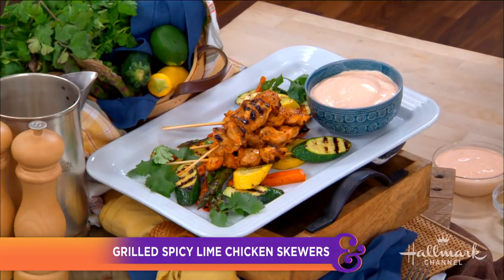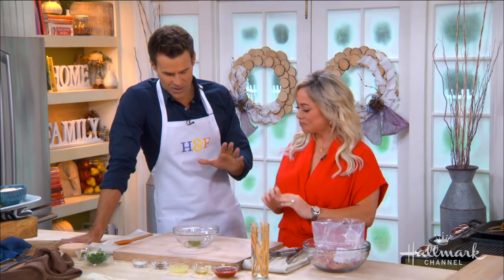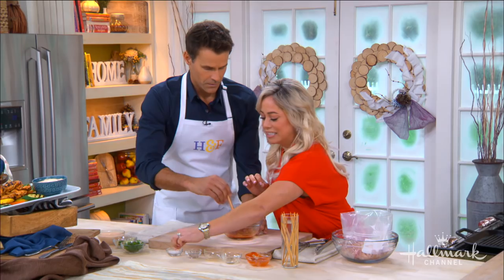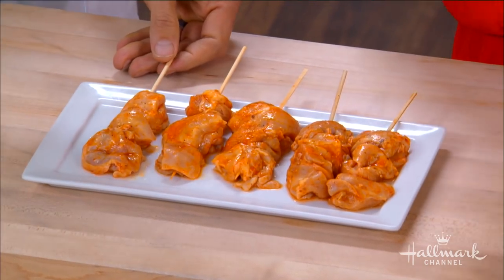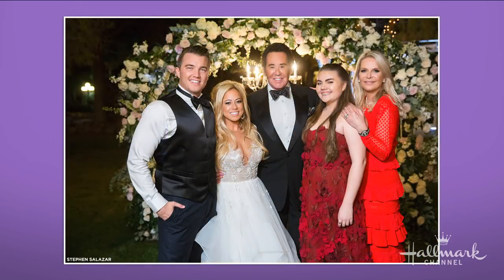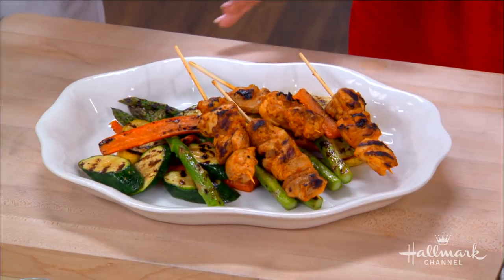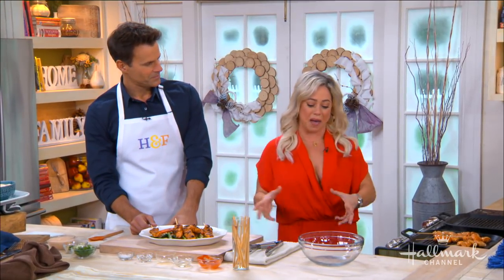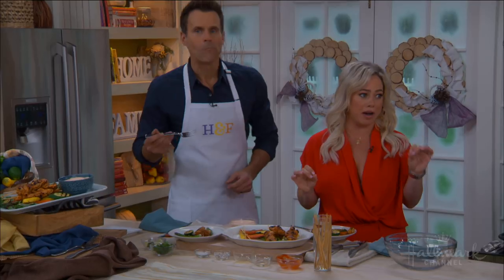Grilled Spicy Lime Chicken Skewers - Home & Family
Dancer and actress Sabrina Bryan makes chicken skewers using her own spicy marinade!